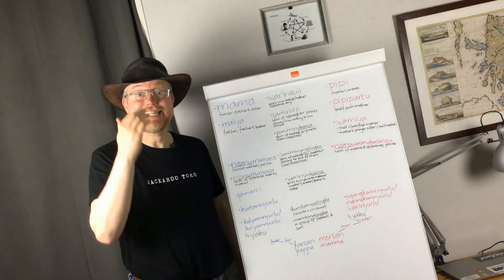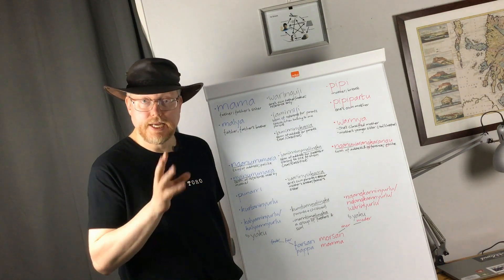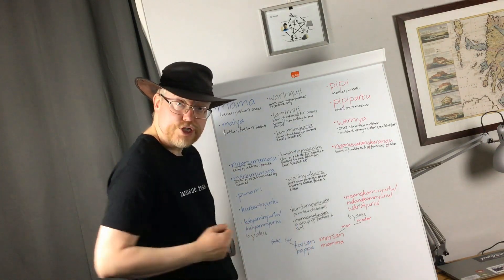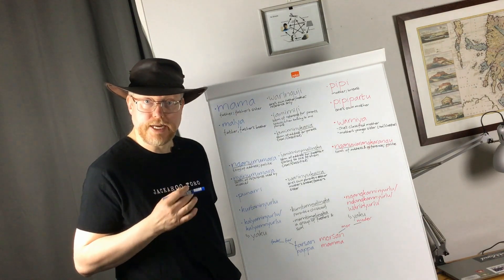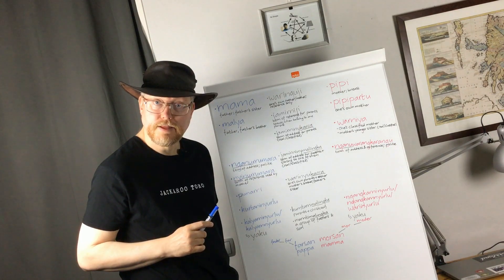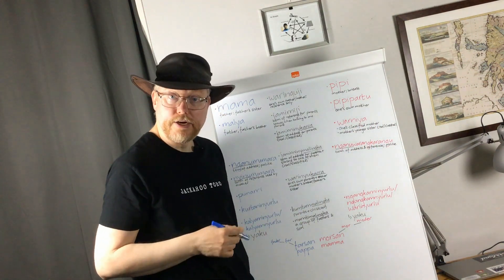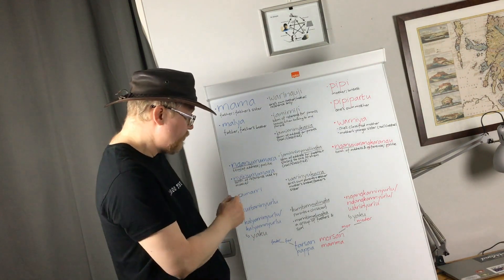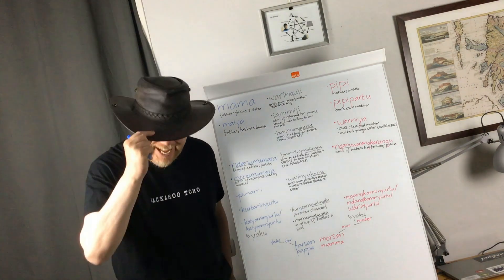Australian Aboriginal kinship terminology 1: Words for parents in Ngarla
In another series of videos, I look at the systems of social organisation found in Australia, but this is the first video about kinship terminology in Australian Aboriginal languages. You see, the Australian Aboriginal kinship systems have three parts, social organisation being one, and kinship terminology one of the other two. And while the systems of social organisation have been borrowed over huge distances in Australia, each tribe has usually come up with its own kinship terminology.

In this video we specifically look at words for ‘father’ and ‘mother’ (and other peoples’ fathers and mothers as well) in the Ngarla language, a conservative Pama-Nyungan language of the Pilbara region of Western Australia. And in this context some people are perhaps asking themselves ‘how complicated can it get’ with kinship terminology.